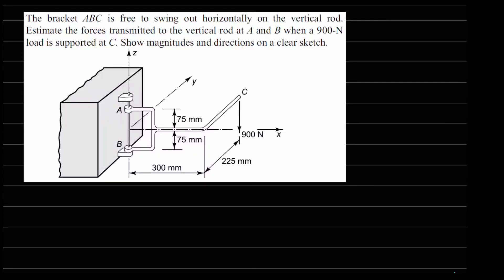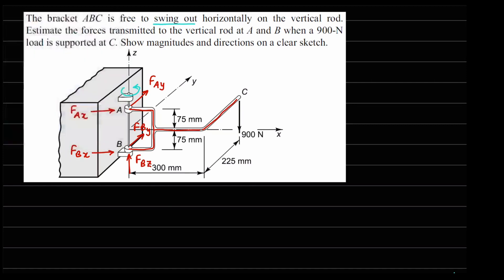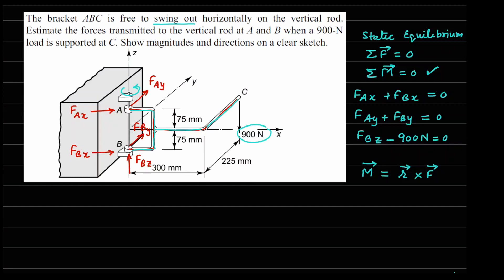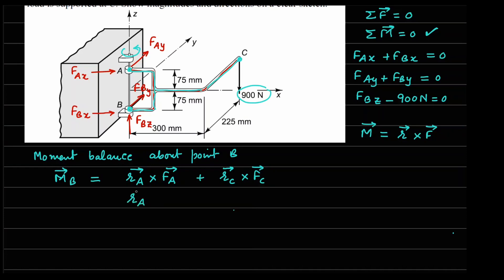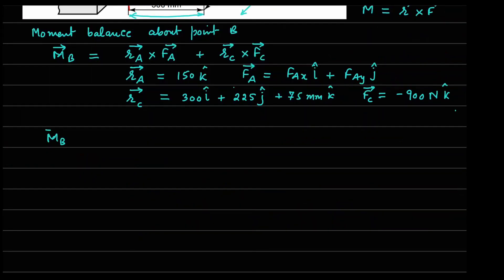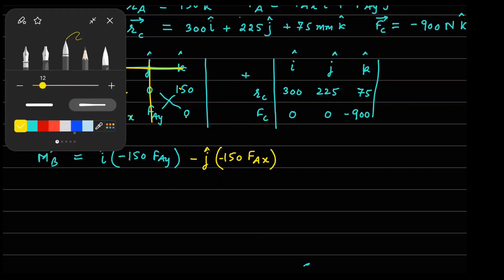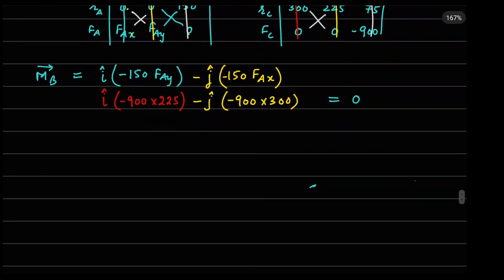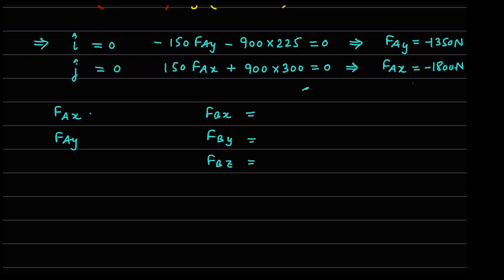Problem 1.14 | Fundamental Principles of Mechanics | Mechanics of Solids | Crandall, Dahl, Lardner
The bracket ABC is free to swing out horizontally on the vertical rod.
Estimate the forces transmitted to the vertical rod at A and B when a 900-N
load is supported at C. Show magnitudes and directions on a clear sketch.